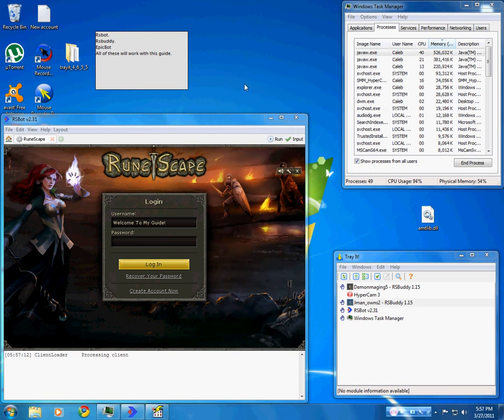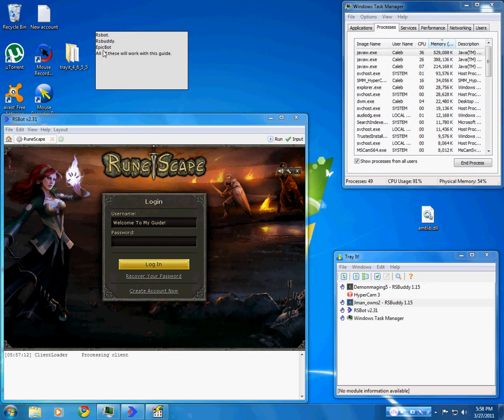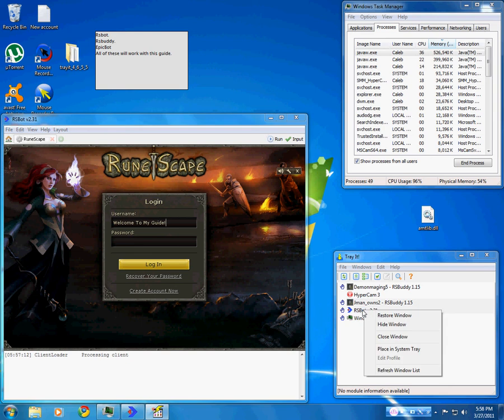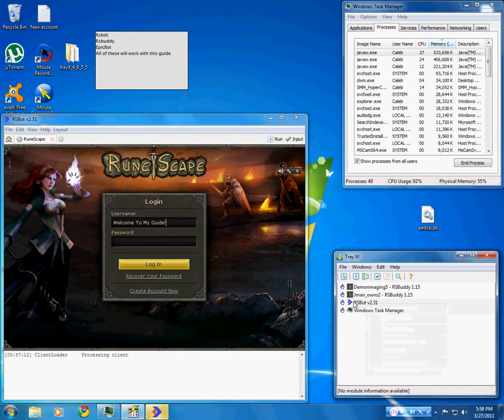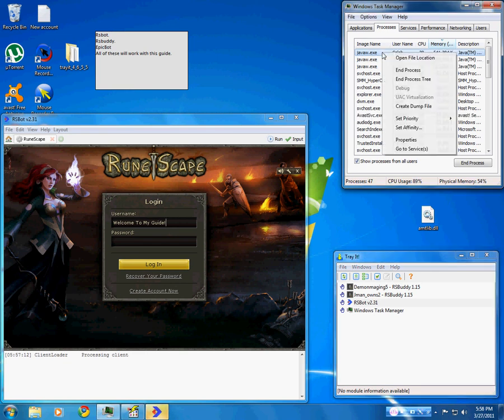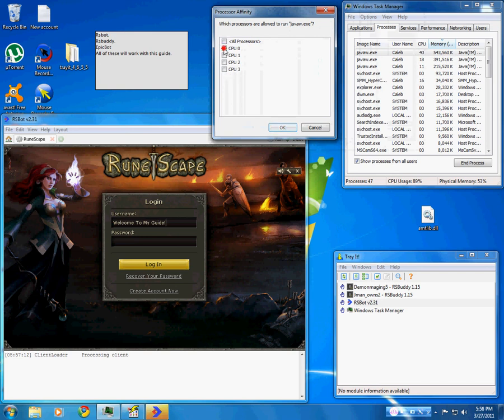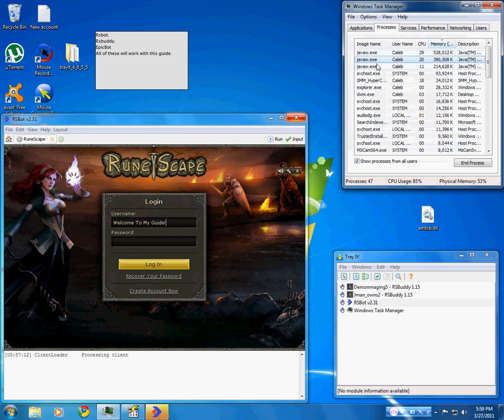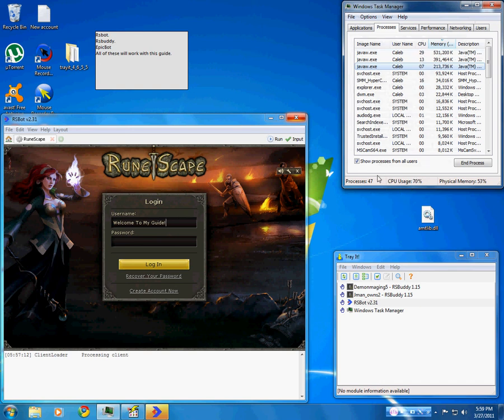Use less cpu while botting!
How to use less cpu while botting runescape!